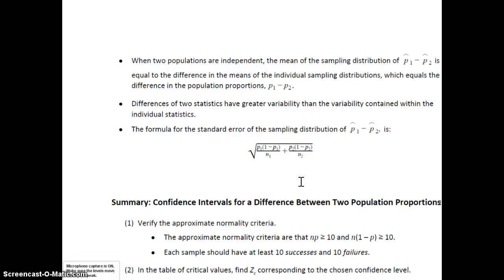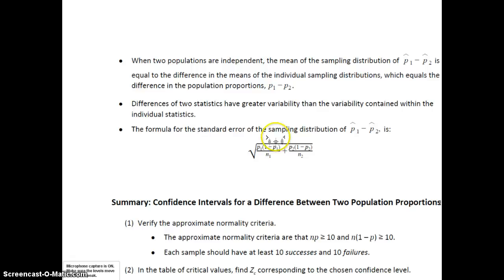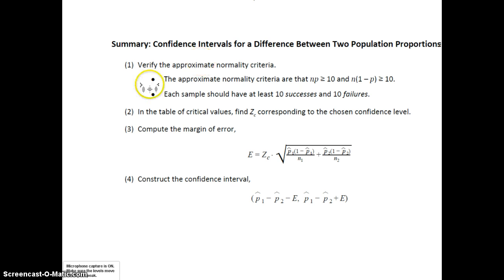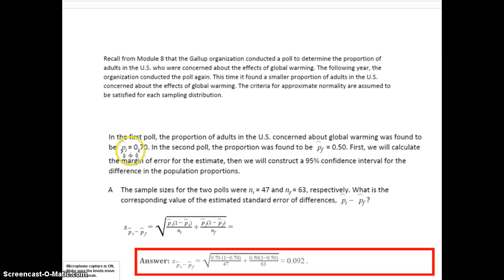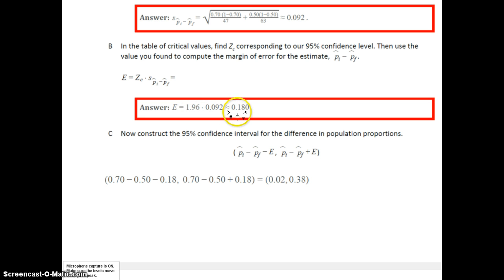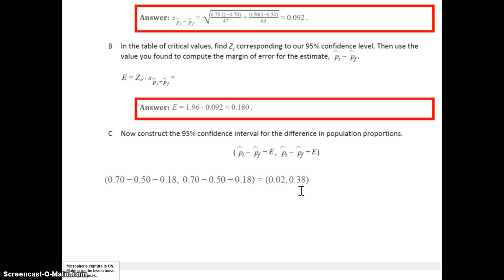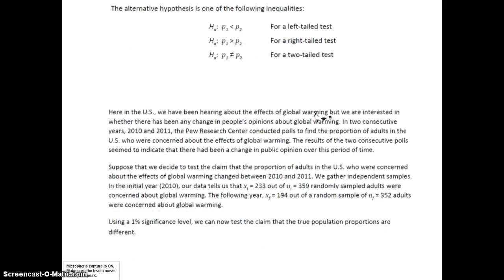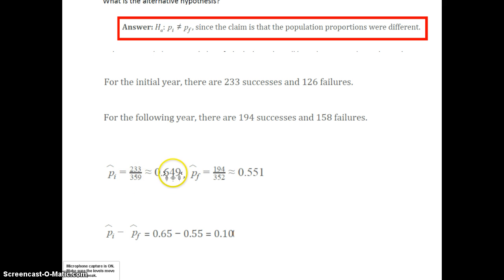Statway - Module 8 v3.0